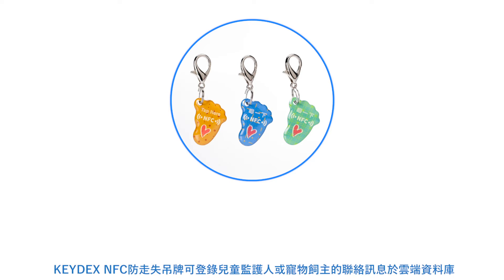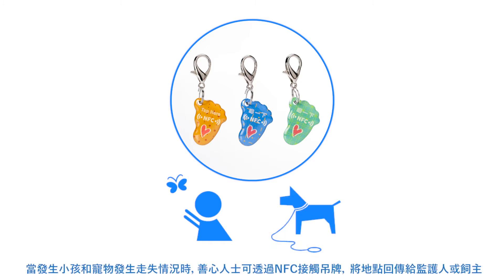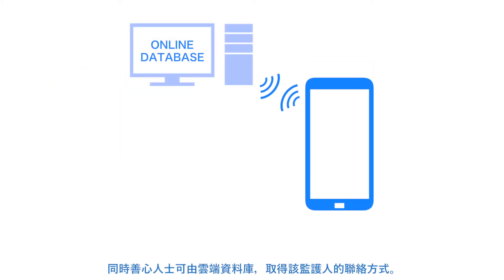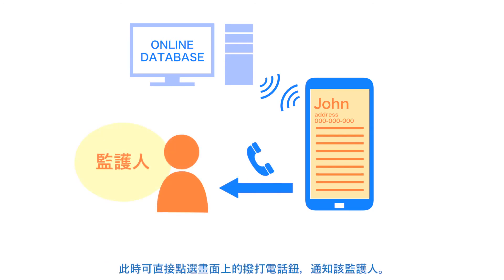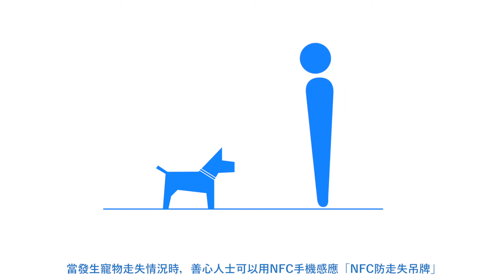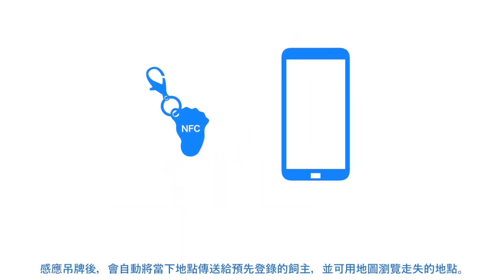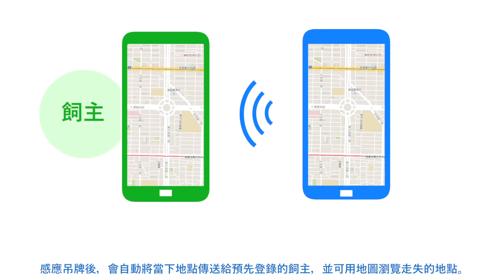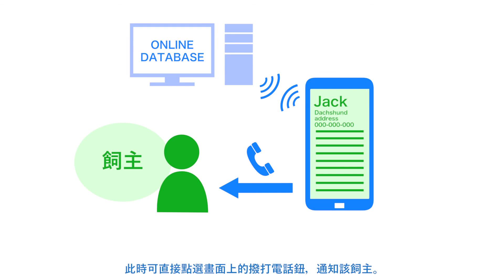KEYDEX NFC防走失吊牌簡介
Keydex NFC防走失吊牌，結合了NFC與雲端資料庫兩種先進的技術，並利用GPS與Google Map，提供給家長者多一層的保障，提高孩童或寵物走失被找回的機率。
本影片將為您展示NFC防走失吊牌的應用說明。